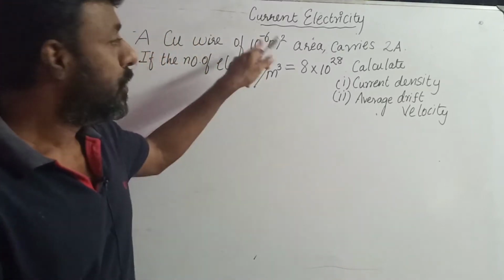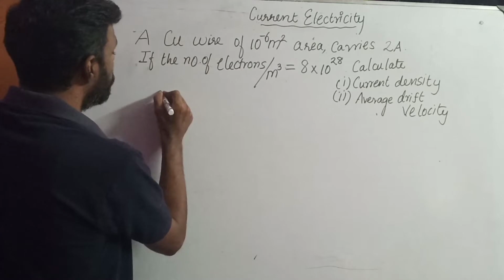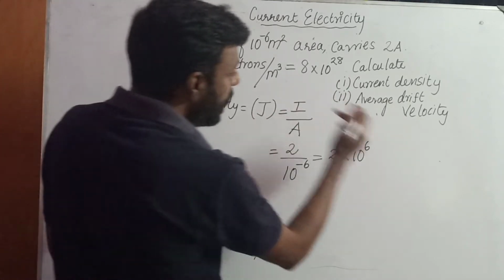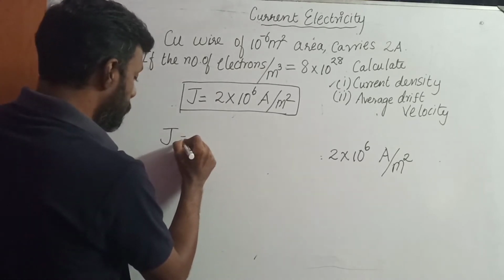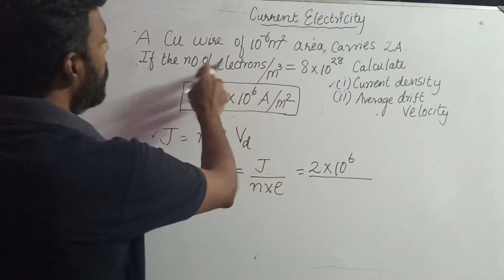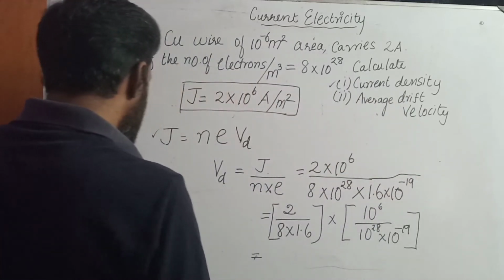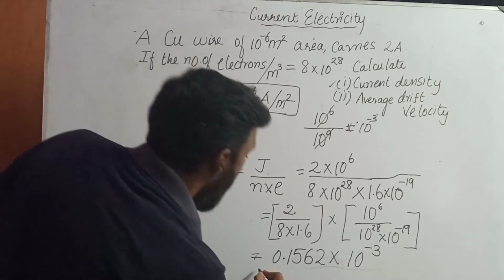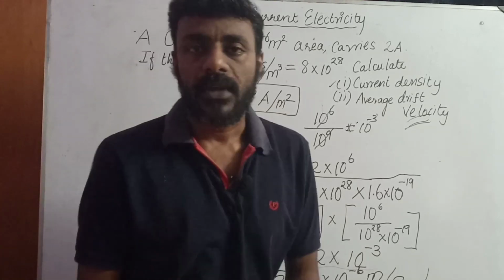Current Electricity (NCERT XII Solved Problem No : 2